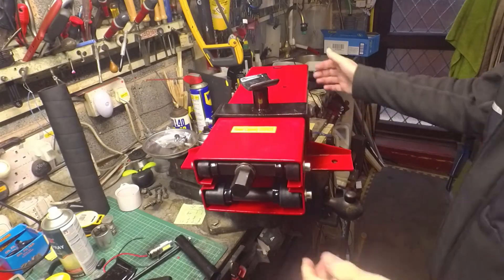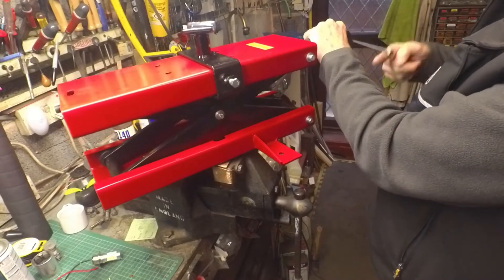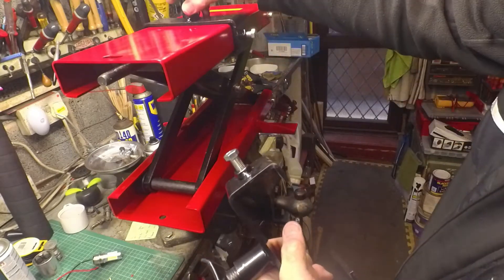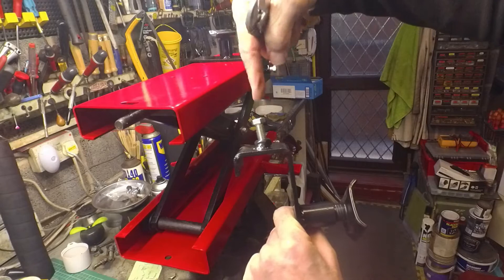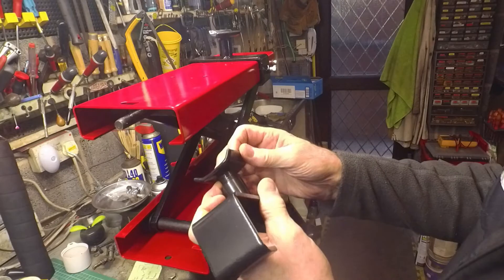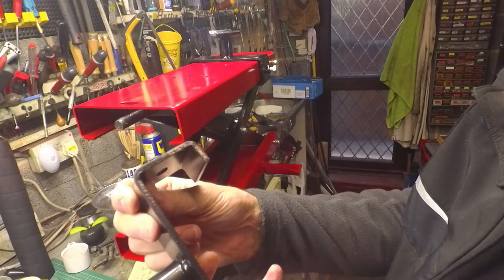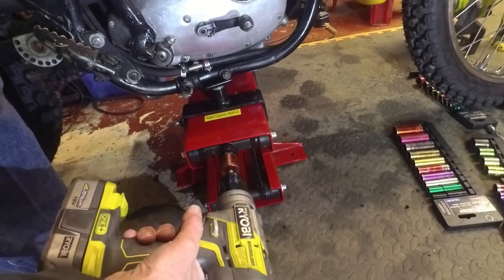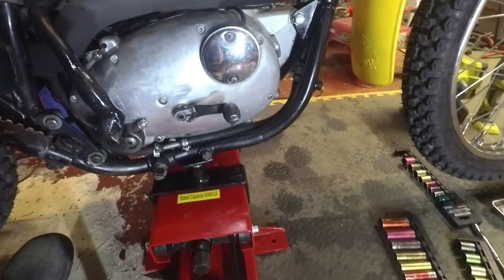Thinking of Buying a Cheap Bike Lift?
This is my experience of buying a sub-£50 motorcycle lift on eBay. Overall, excellent value for money. Just one minor fault to correct.

(I bought this lift on eBay and have no connection with the supplier, or manufacturer.)

[L]